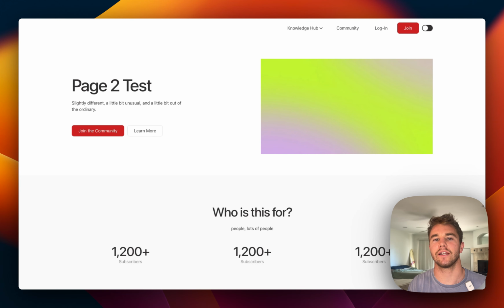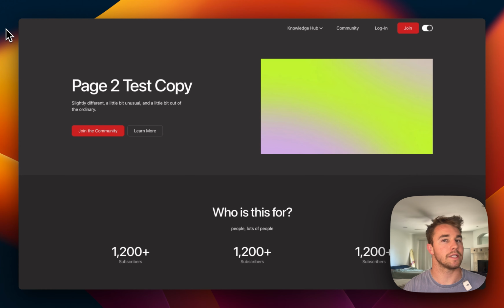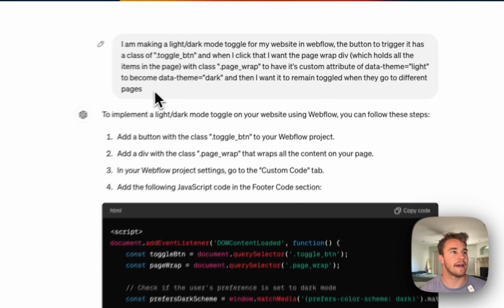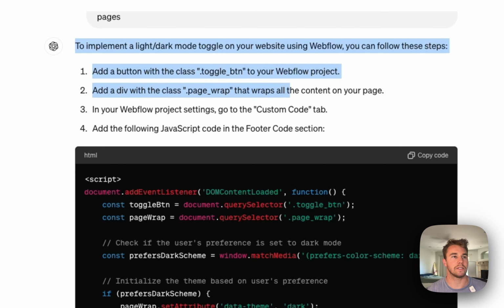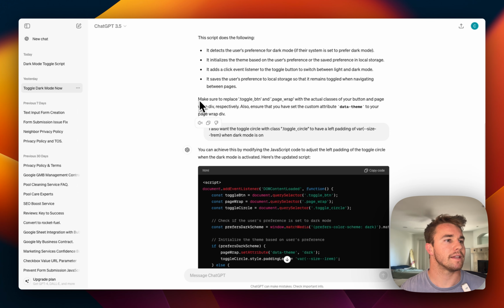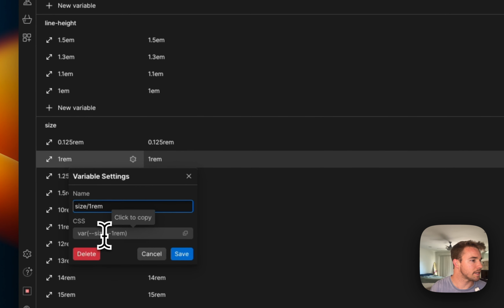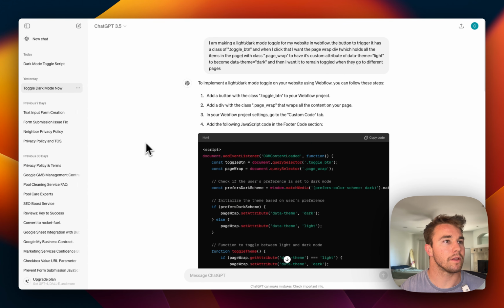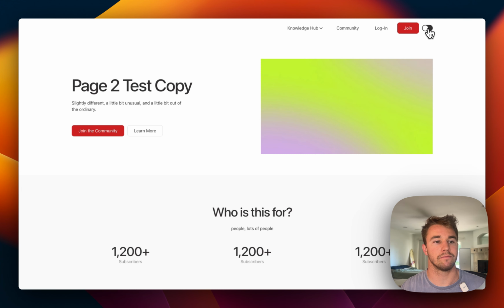Webflow Dark Mode Toggle with Lumos 2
Here is the ChatGPT Prompt:

I am making a light/dark mode toggle for my website in webflow, the button to trigger it has a class of ".toggle_btn" and when I click that I want the page wrap div (which holds all the items in the page) with class ".page_wrap" to have it's custom attribute of data-theme="light" to become data-theme="dark" and then I want it to remain toggled when they go to different pages. I also want the toggle circle with class ".toggle_circle" to have a left margin of var(--size--1rem) when dark mode is on.